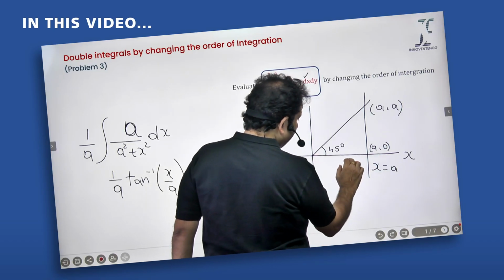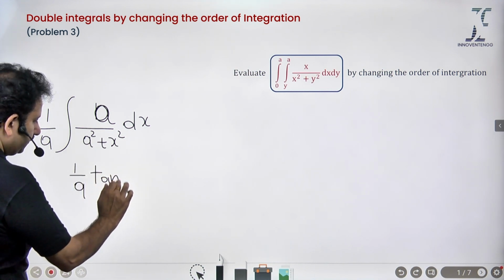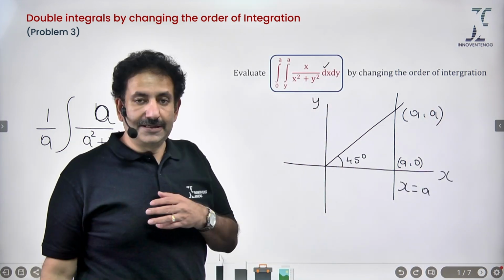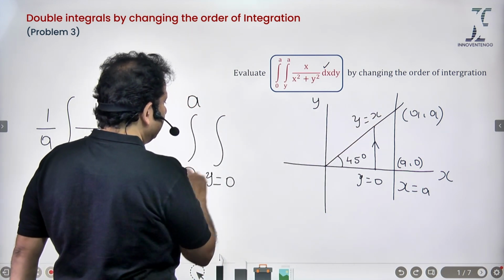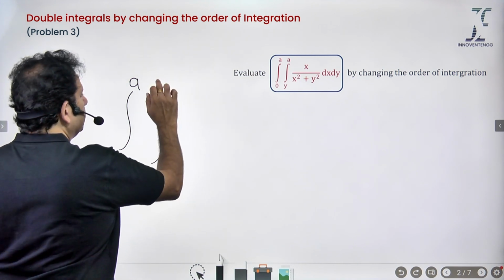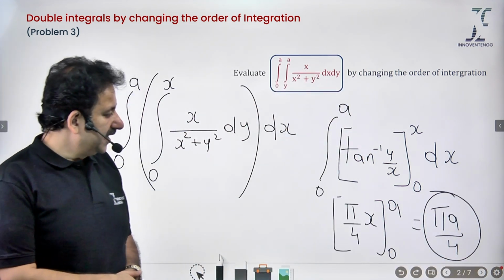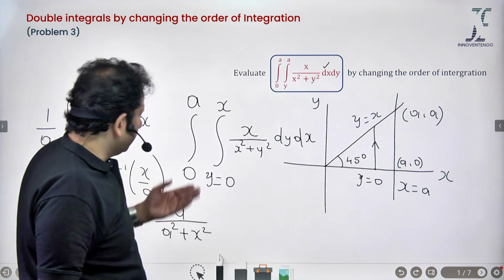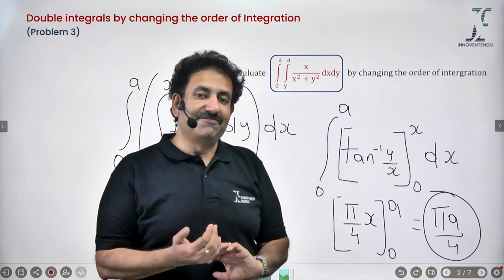Changing the Order of Integration in Double Integrals - Problem 3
Calling all engineering students! In this video, we tackle Problem 3, a challenging exercise that requires changing the order of integration in double integrals. But here's the exciting part: we not only provide a step-by-step solution, but we also guide you on how to draw the necessary graphs for a solid understanding of the problem.

Drawing accurate graphs is crucial for visualizing complex functions and their interactions, especially during examinations. We demonstrate various techniques and insights to help you create clear and precise graphs related to the problem. By following along, you'll gain valuable skills that can significantly boost your performance in engineering exams.

Join us as we unravel the problem, explain the concepts behind changing the order of integration, and provide practical tips for graphing. By the end of the video, you'll have a solid grasp of both the mathematical reasoning and graphical representation involved in solving Problem 3.

Whether you're an engineering student seeking exam preparation or simply someone interested in sharpening your math skills, this video is a valuable resource.

Let's excel together in the world of double integrals and graphing!